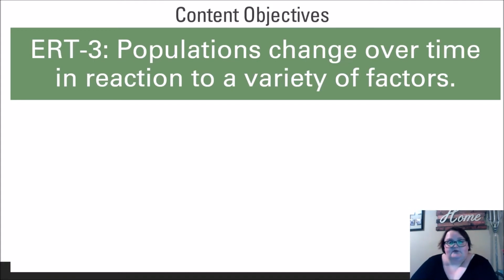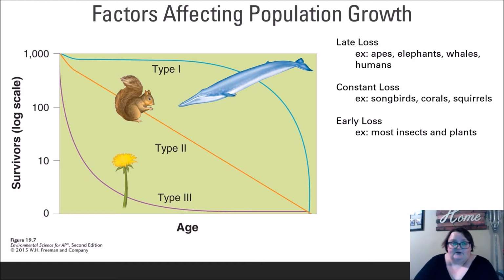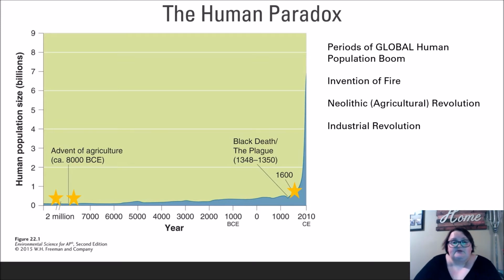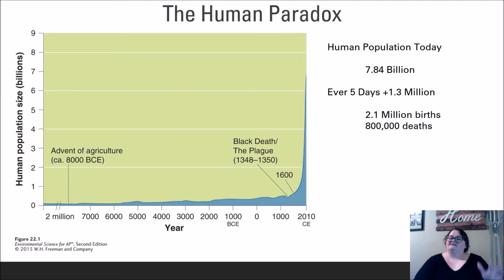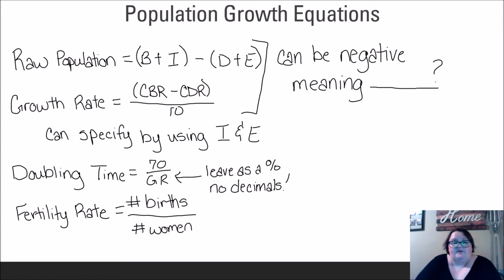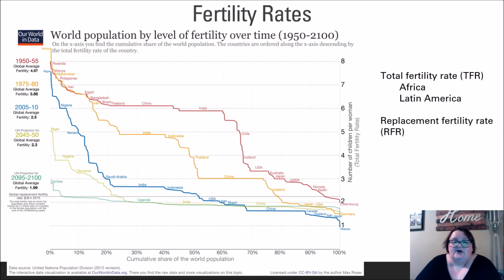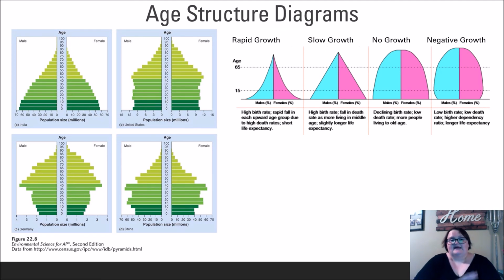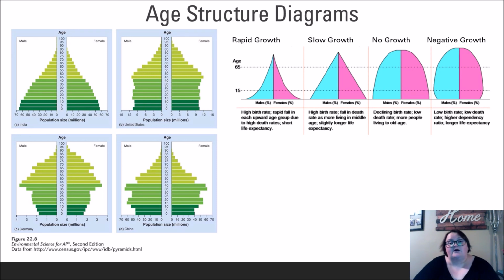Lesson 3 2: Human Population Dynamics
Why do populations grow the way they do? How do ecological and other natural factors affect human population growth patterns? This video is aligned to College Board CED 3.3, 3.5-3.8.